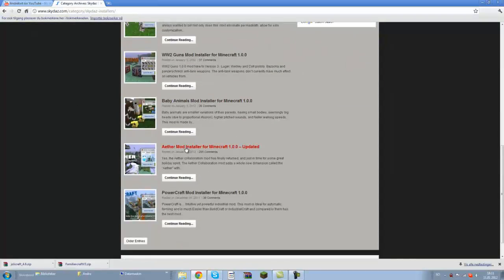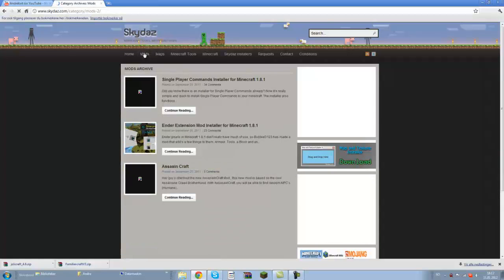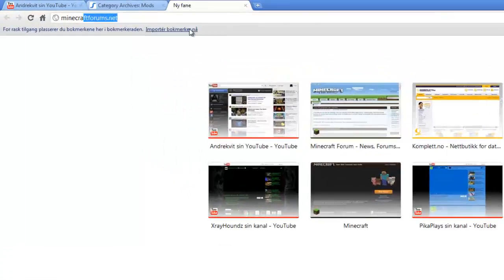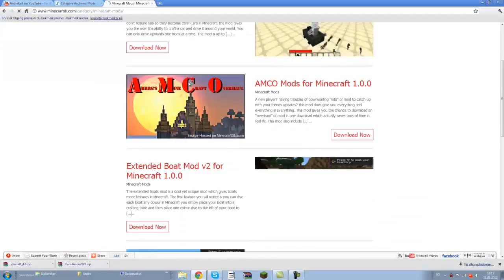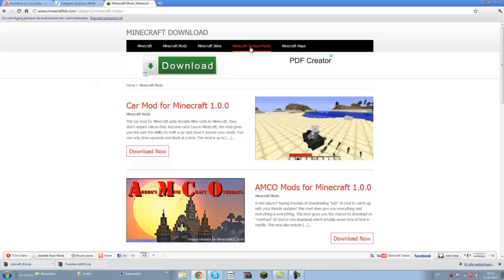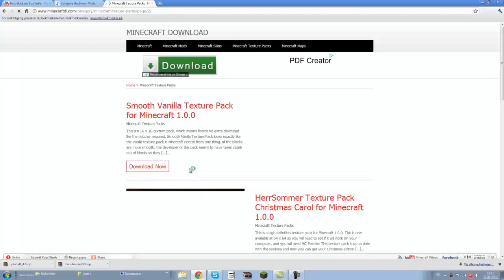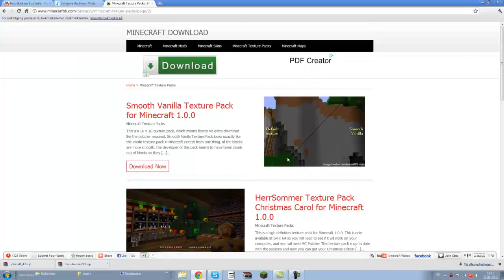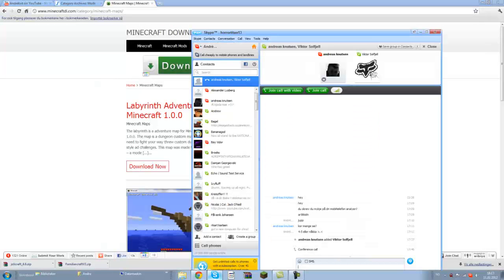Really nice websites to find cool mods, texturepacks, maps, autoinstallers etc :D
One of my old videos.
Check the newer ones for better quality!